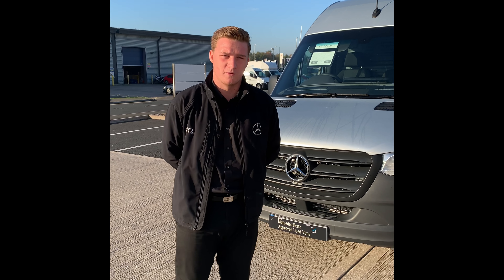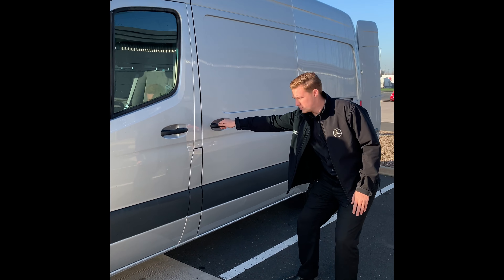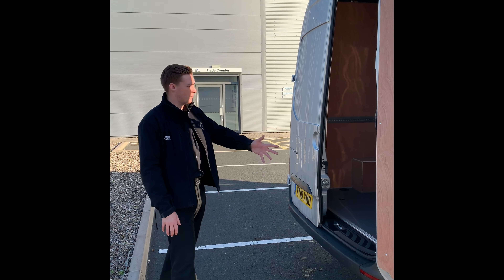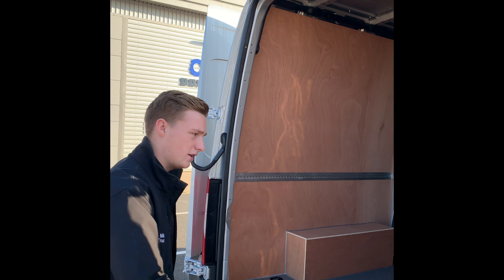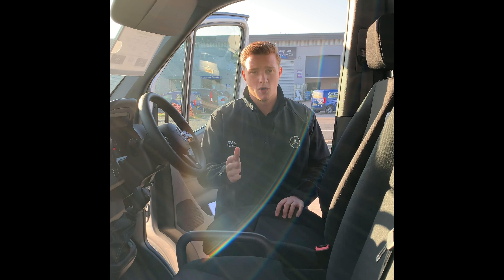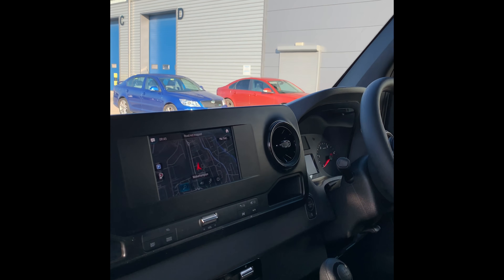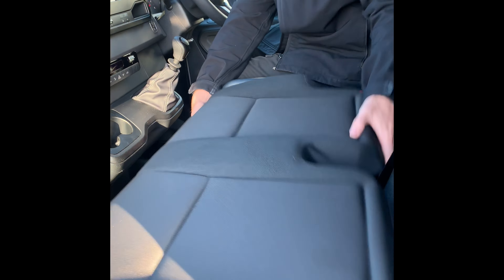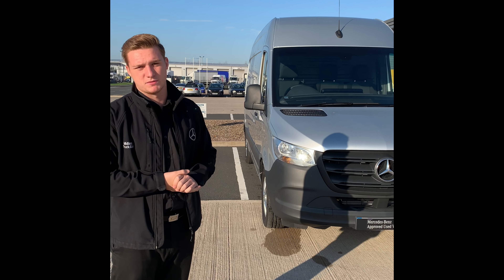Mercedes-Benz Approved Used Sprinter 314 MWB YT18 XMO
Mercedes-Benz Approved Used Sprinter 314 MWB high roof YT18 XMO